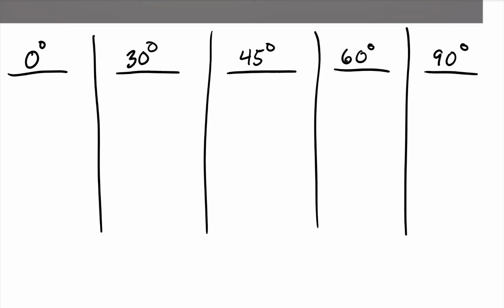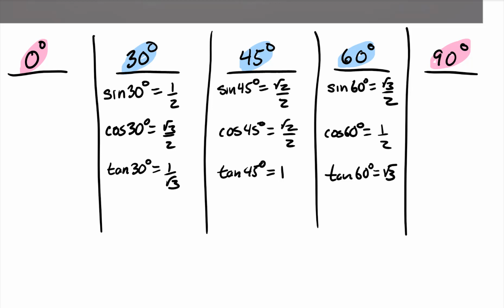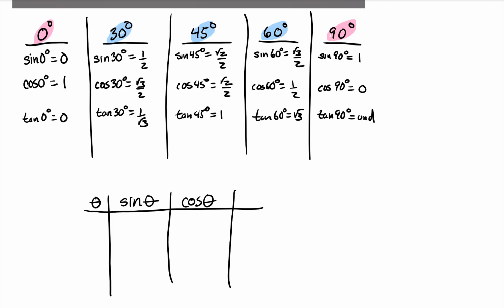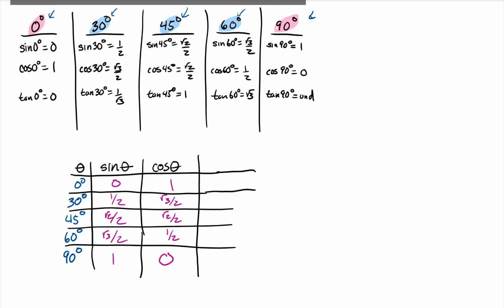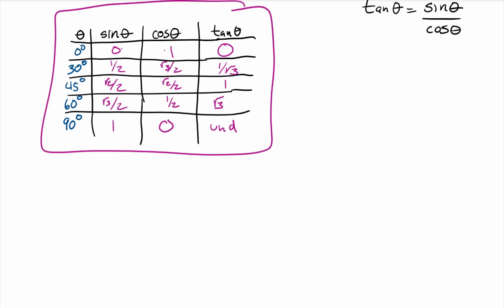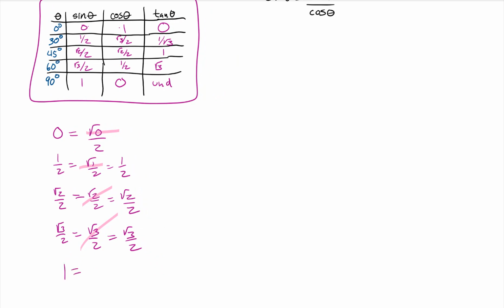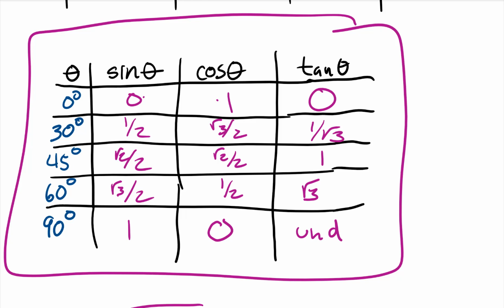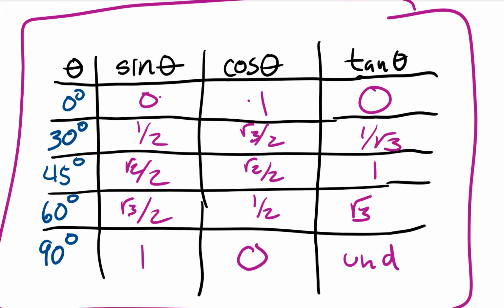Math 27: 2.2.7